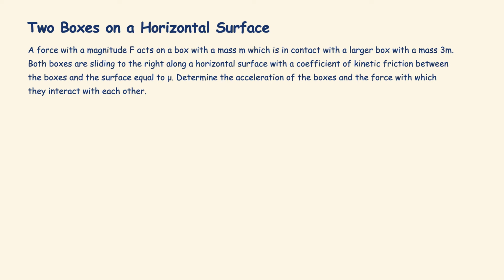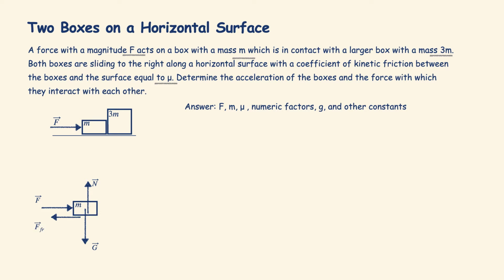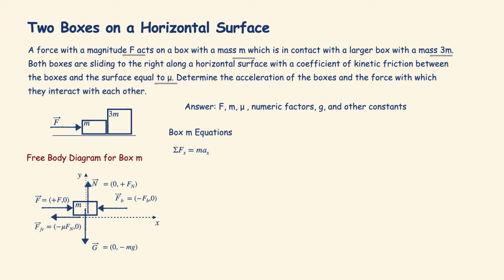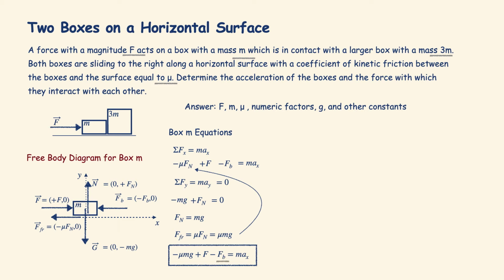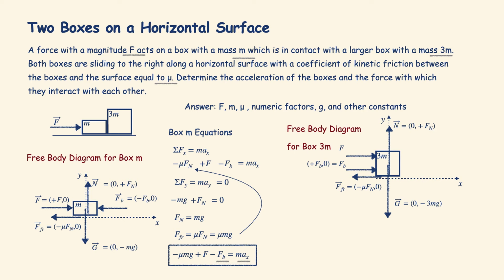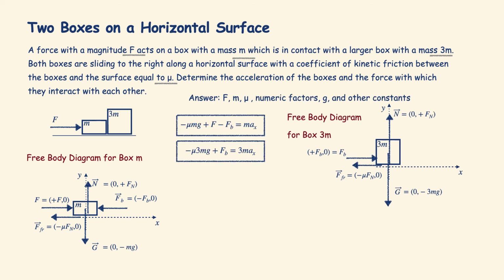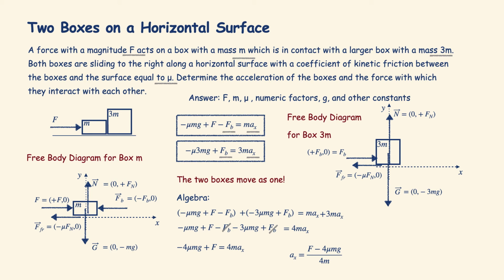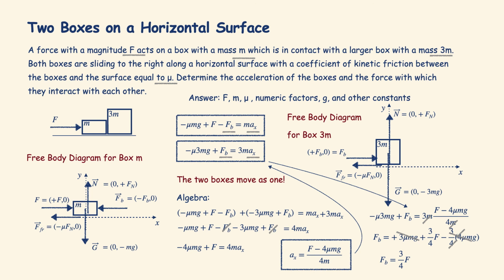Dynamics201 Two Boxes